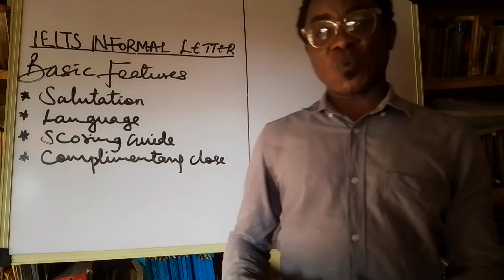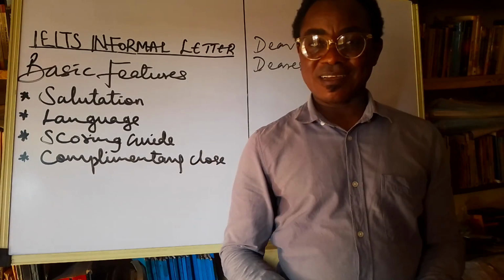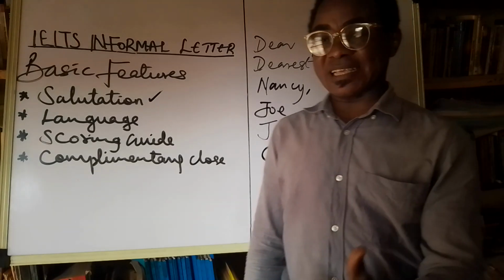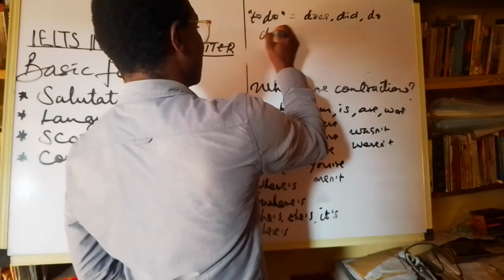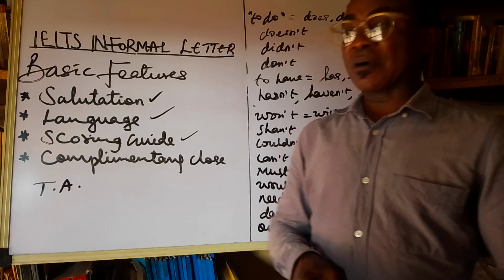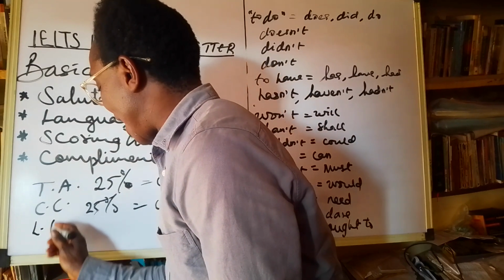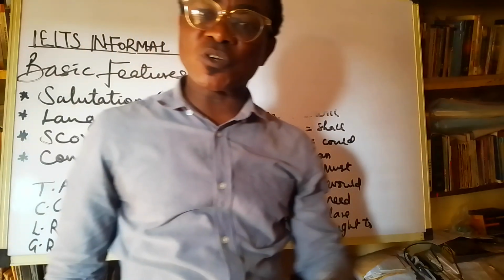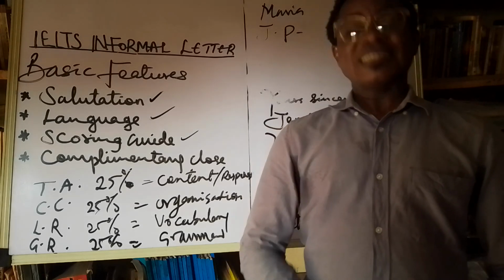Episode 22 - IELTS Informal Letter: How to Write It Correctly@ogochukwuonuoha6274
📌 VIDEO DESCRIPTION

Title: IELTS Informal Letter: How to Write It Correctly

In this lesson, you will learn how to write an informal letter correctly for IELTS Writing Task 1.

Many IELTS candidates lose marks because they do not understand:

1. When an informal letter is required
2. The correct tone to use
3. How to organise ideas clearly

In this video, I explain:

1. What an IELTS informal letter is
2. When to use informal language
3. The correct structure of an informal letter
4. Useful expressions and phrases
5. Common mistakes candidates make

This lesson is suitable for:

1. IELTS Academic and General Training candidates
2. Beginners learning IELTS Writing Task 1
3. Anyone who wants to improve letter-writing skills for IELTS
4. Understanding how to write an informal letter correctly will help you score better in IELTS Writing Task 1.

📘 Watch carefully and practise with sample questions.

📚 Recommended Resources
📖 IELTS Preparation Books
🎓 IELTS Academic Study Guides
📘 IELTS Academic & General Training Resources
💡 Study Essentials (Lamps, Headphones, Backpacks & Tablets)
📚 Dictionaries & Literature Resources